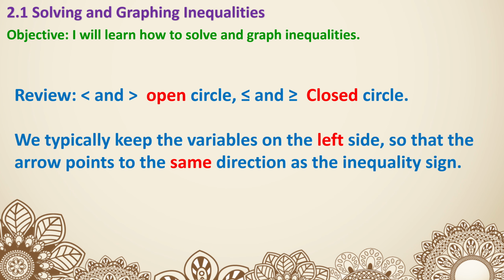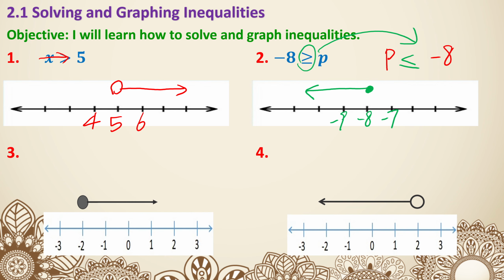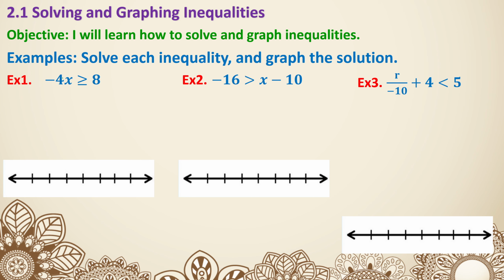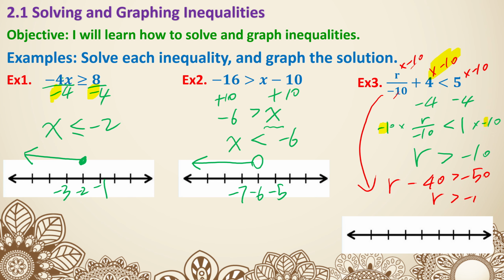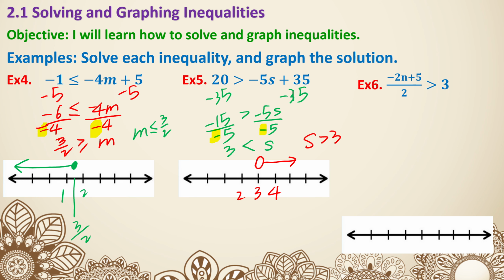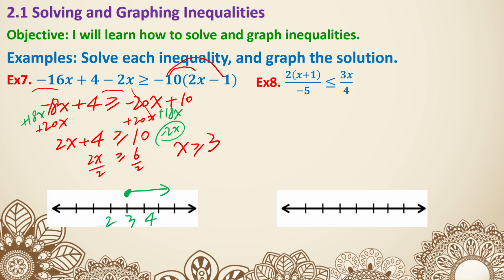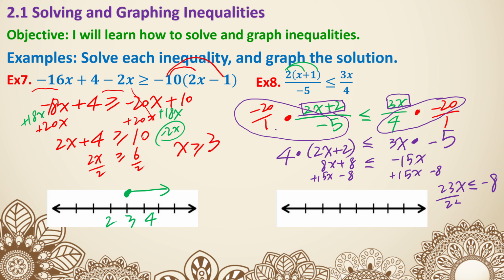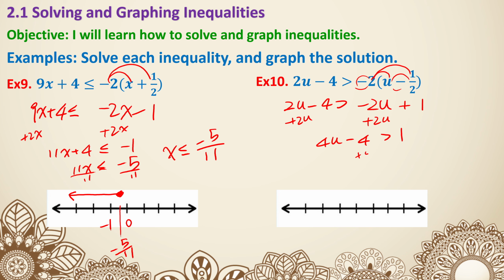S1H-3.1 Solving and Graphing Inequalities 23-24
In this lesson, we will review everything we have learned about Solving and Graphing Inequalities.